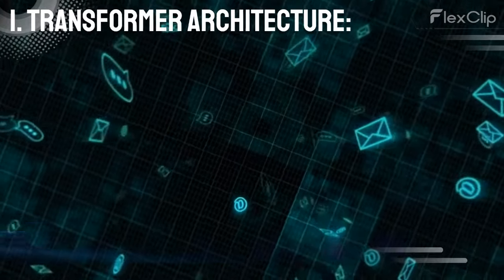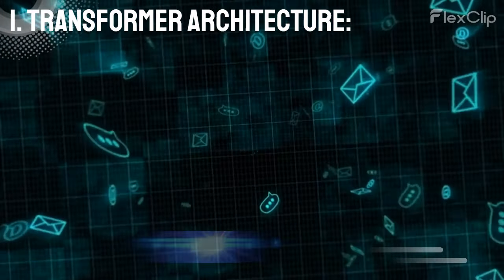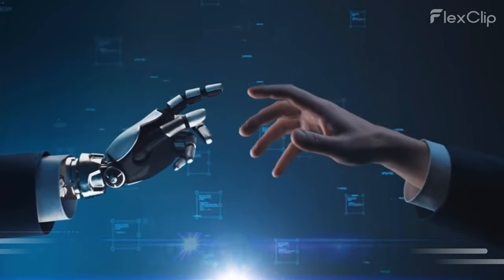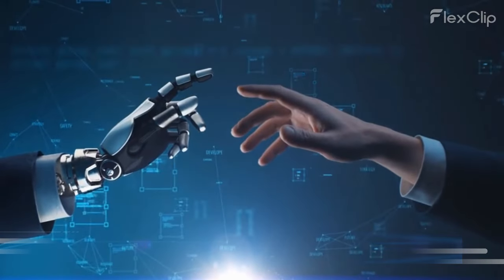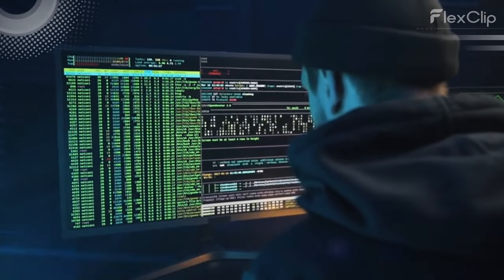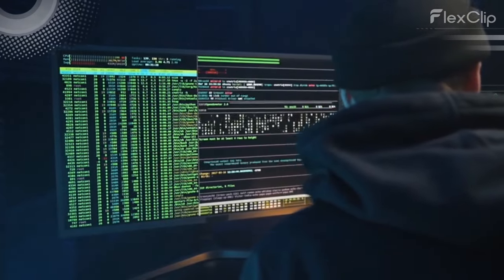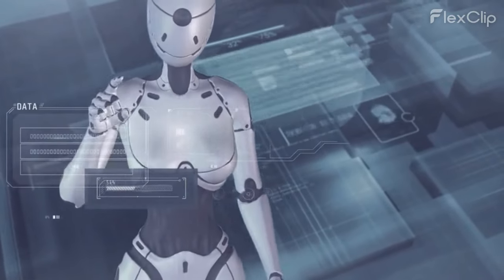8 Hidden ChatGPT Features